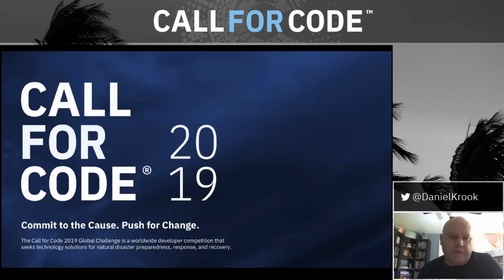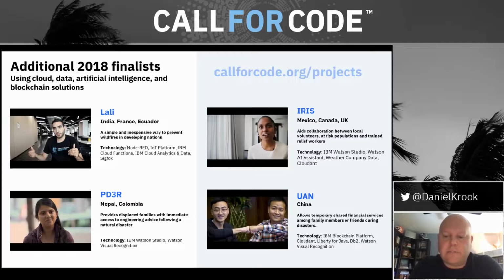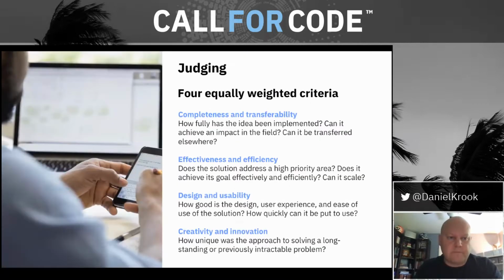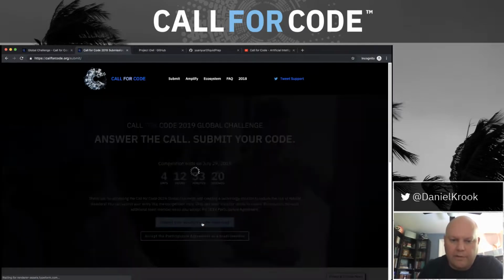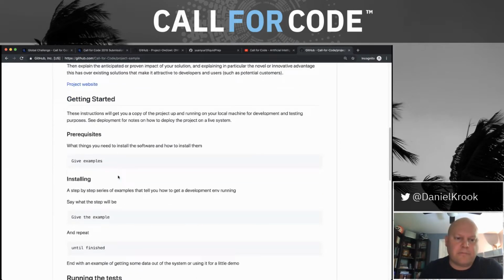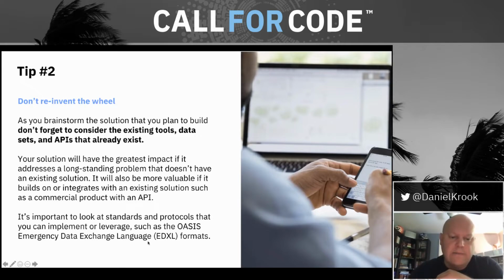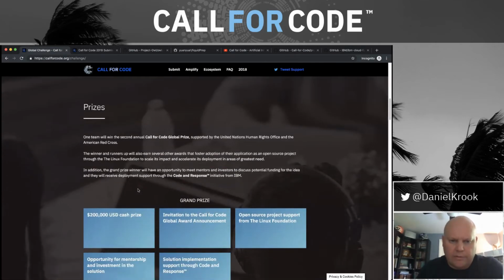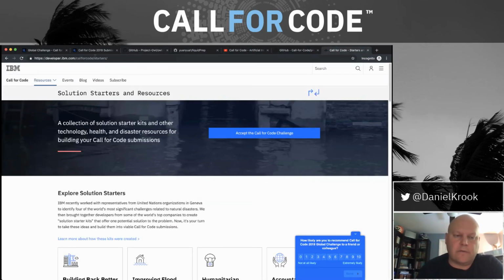IBM Cloud for VMware Solutions - VCS 3.1 Release Update